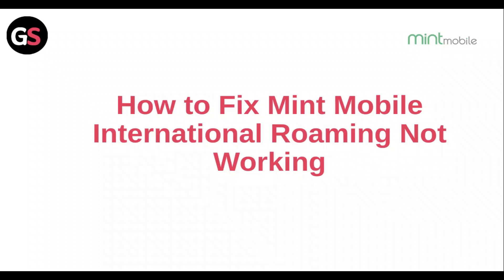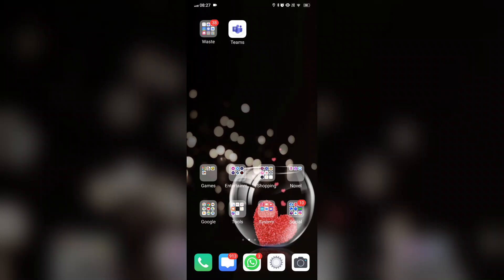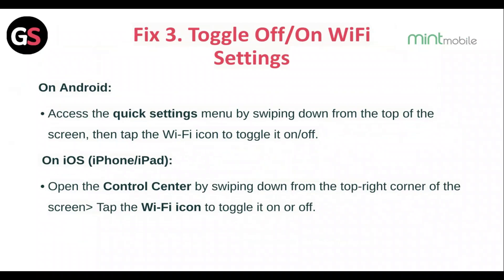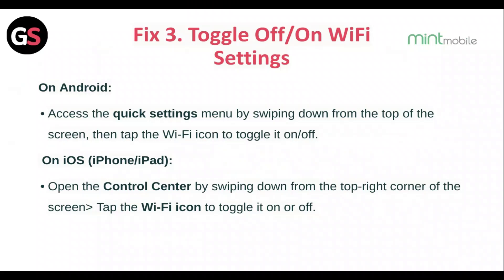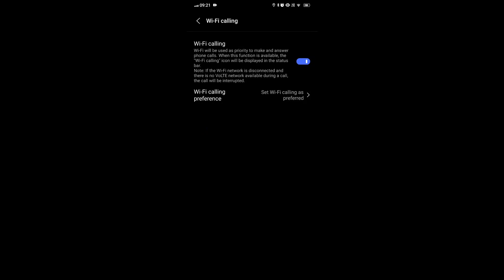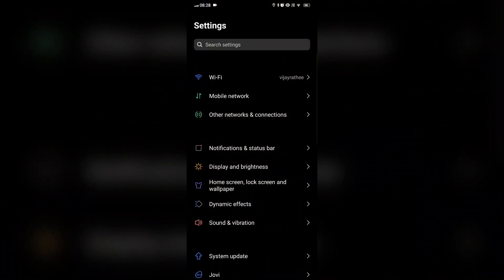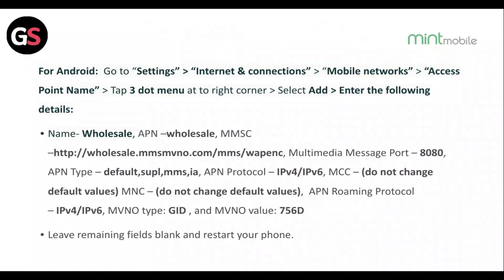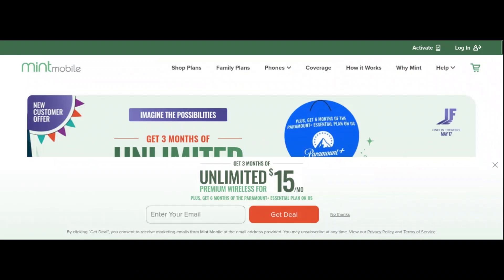How To Fix Mint Mobile International Roaming Not Working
In this YouTube video, we will guide you through the process of fixing the issue of Mint Mobile international roaming not working. Our step-by-step tutorial will provide you with the necessary troubleshooting steps to resolve this problem.

00:00 Intro
00:07 Fix 1. Check Roaming Pass Status
00:23 Fix 2. Toggle Off/On Airplane Mode
00:56 Fix 3. Toggle Off/On WiFi Settings
01:18 Fix 4. Disable WiFi Calling
01:53 Fix 5: Turn off/on Data Roaming
02:25 Fix 6. Update APN Settings Manually
02:55 Fix 7. Contact Mint Mobile's Customer Support